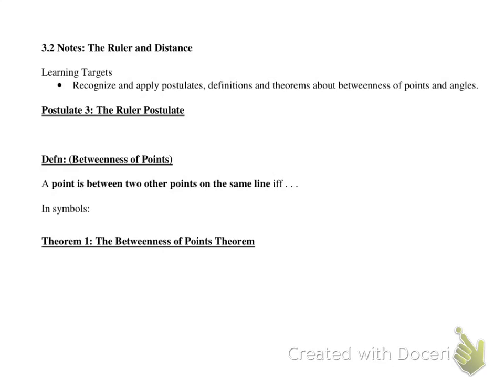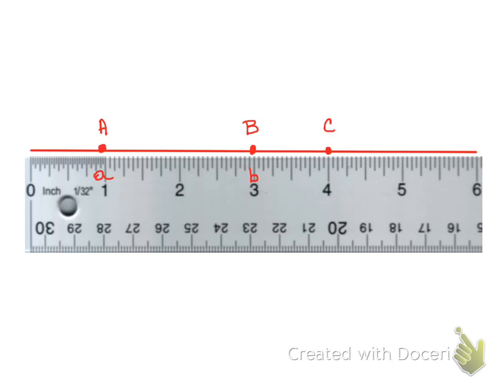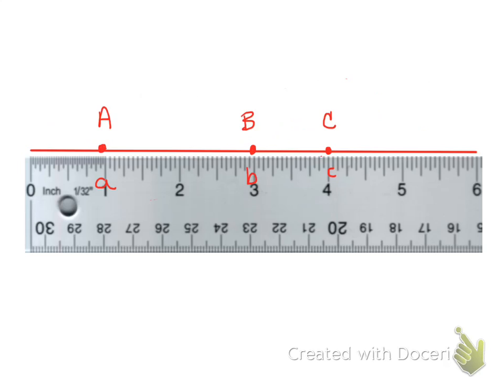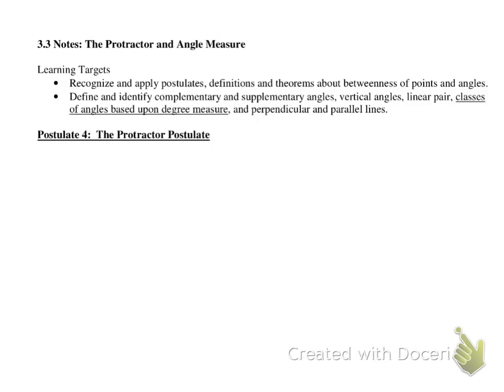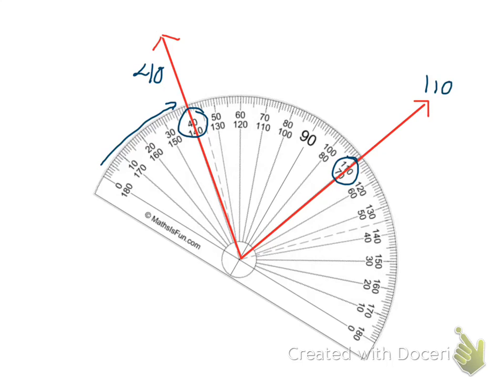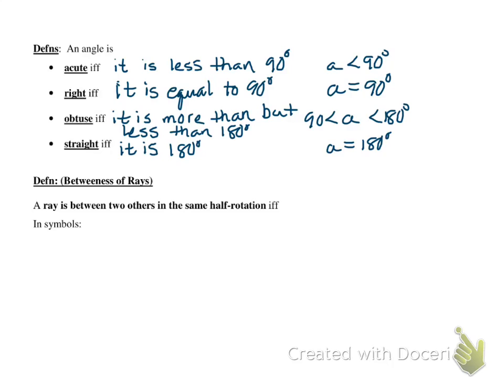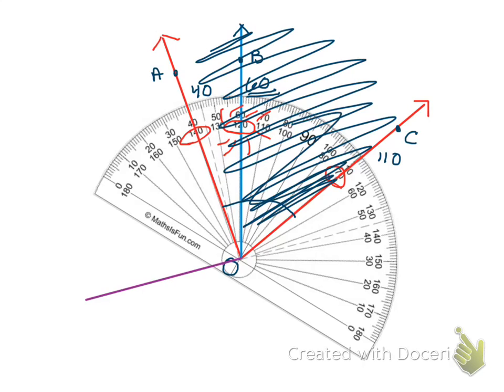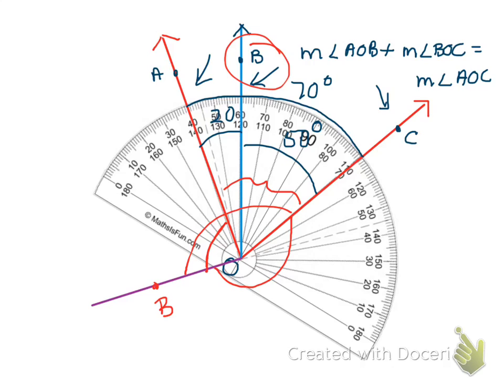Geometry Honors 3.2 and 3.3 Notes Video